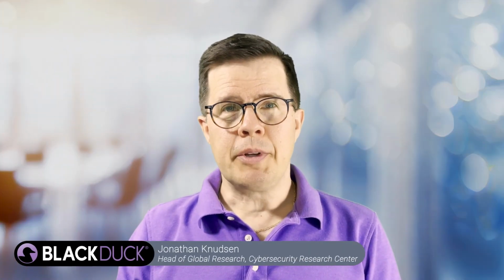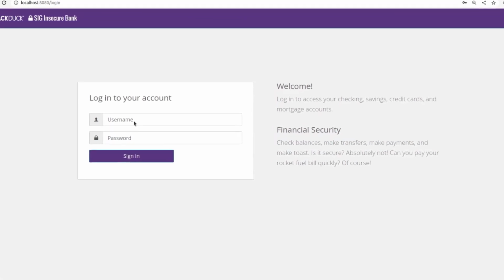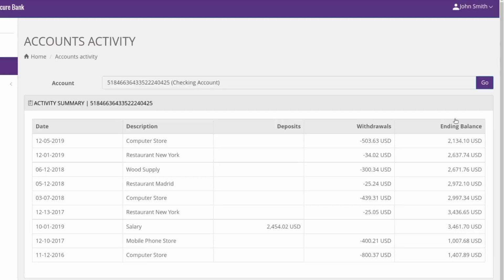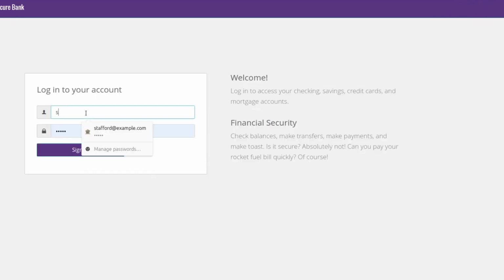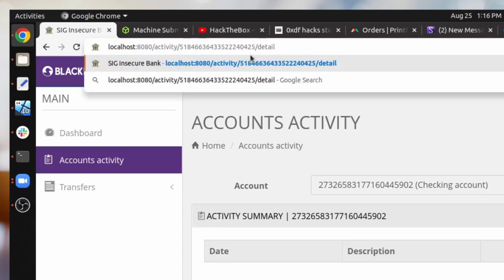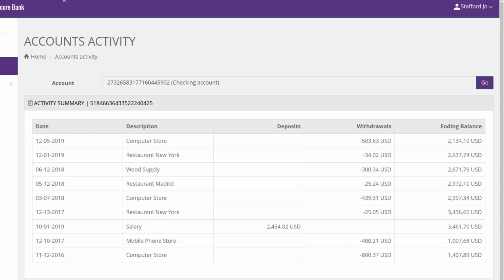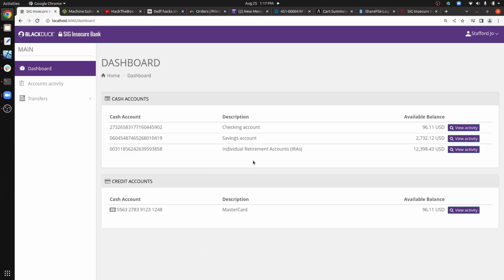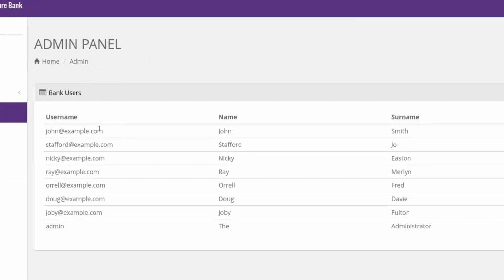CyRC Developer Series: #1 Broken access control - OWASP Top 10 2021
Broken access control is one of the most common and serious application security risks in the OWASP Top 10. In this CyRC Developer Series episode, see how missing authorization checks can expose sensitive user data and administrative functionality.

In this video, you’ll learn:
-What broken access control means in application security
-How insecure direct object reference (IDOR) vulnerabilities work
-Why hidden links are not the same as real authorization controls
-How attackers can access another user’s account activity by modifying a URL
-How an unprotected admin page can expose privileged application functions

The secure coding principle every application should follow: verify authorization for every requested resource

Whether you’re a developer, security champion, architect, or AppSec professional, this video provides a practical example of how authorization failures happen and how teams can prevent them.

00:00 Access Control Basics
00:27 IDOR Demo Setup
00:54 Exploiting Account IDOR
01:37 Hidden Admin Panel
02:06 How to Fix It
02:17 Wrap Up and Next Steps